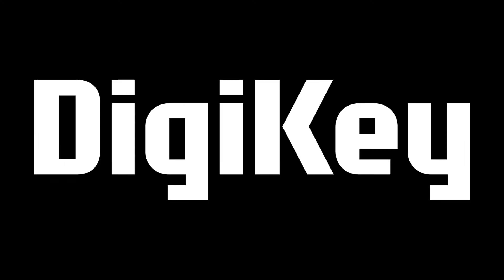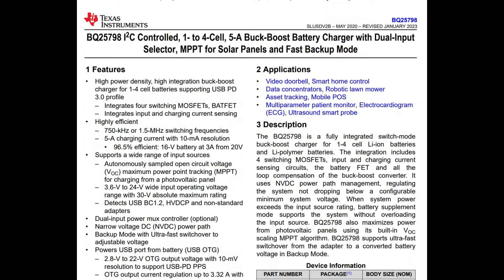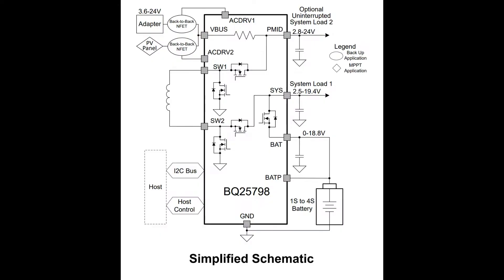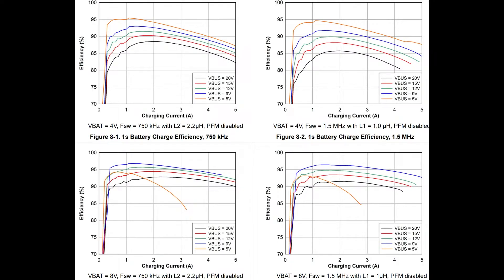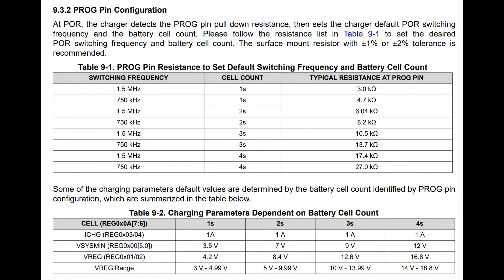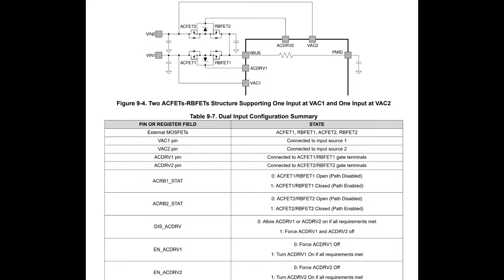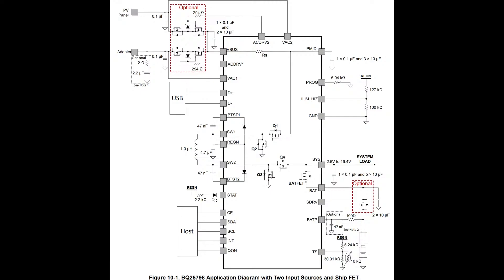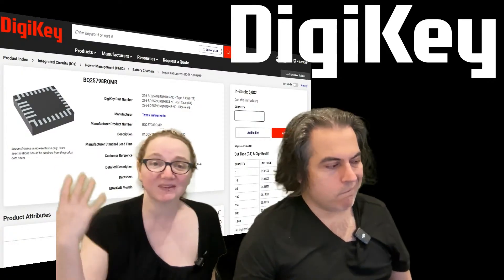EYE ON NPI - TI BQ25798 I2C Controlled, 1 to 4-Cell, 5-A Buck-Boost Battery Charger for Solar Panels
This week's EYE ON NPI is a follow up to one we did a few years ago on the similarly-named BQ25792 The BQ25798 builds on the '92 by adding selectable dual inputs and true MPPT solar support. This chip is inexpensive, powerful and can handle almost any battery and power source matching you desire.

Let’s look at some specifications:

High power density, high integration buck-boost charger for 1-4 cell batteries supporting USB PD 3.0 profile
– Integrates four switching MOSFETs, BATFET
– Integrates input and charging current sensing
Highly efficient
– 750-kHz or 1.5-MHz switching frequencies
– 5-A charging current with 10-mA resolution
96.5% efficient: 16-V battery at 3A from 20V
Supports a wide range of input sources
Autonomously sampled open circuit voltage (VOC) maximum power point tracking (MPPT) for charging from a photovoltaic panel
– 3.6-V to 24-V wide input operating voltage range with 30-V absolute maximum rating
– Detects USB BC1.2, HVDCP and non-standard adapters
 Dual-input power mux controller (optional)
Narrow voltage DC (NVDC) power path
Backup Mode with Ultra-fast switchover to adjustable voltage
Powers USB port from battery (USB OTG)
– 2.8-V to 22-V OTG output voltage with 10-mV resolution to support USB-PD PPS
– OTG output current regulation up to 3.32 A with 40-mA resolution
Flexible autonomous and I2C mode for optimal system performance
Integrated 16-bit ADC for voltage, current, and temperature monitoring
Like the '92, the BQ25798 supports any size battery. We have lots of battery packs in the Adafruit shop, and in particular we use 1S batteries – if there are more batteries, they are wired in series. But there’s lot of folks who are building robotics that require higher voltages, so they have 2S, 3S, or 4S batteries. This charger can handle any of ’em, and you can configure the battery pack size using a simple resistor on the PROG port. In this case it also allows the chip to run in 'standalone' mode without the use of I2C to configure.

The biggest improvement you get with the BQ25798 is true solar MPPT support. The BQ25792 had VINDPM and IINDPM – the ability to track the input voltage to make sure it is not drooping from overdraw. While this lets you get pretty-close-to-MPPT it isn't true power-point-tracking which requires perturbation around the voltage to adjust as light and temperature affect the solar panel's efficiency. The '98 does this 'right' and even has a K Factor adjustment register - you can tweak this to get the best results based on different weather/temperature or stick to the default value for good results.

Another new feature is 'selectable dual-inputs' what this means if you can set up two power inputs - say DC plug and Solar - and then have the chip switch between them. This is particularly useful because you can't just use two OR'ing diodes to select the power source: the solar panel might have a higher initial open-voltage but can't supply as much current as a DC plug. I2C lets you select which one is priority!

The BQ25798 also has many of the cool features we liked in the BQ25792: On-The-Go mode where you can turn the buck-boost around and have it generate a variable voltage output, say 5V for powering other USB devices. Another thing that works is powering over USB where you can have the BQ negotiate 'high voltage' support from USB 3 ports. Note that this isn't USB Type C power negotiation, for that you'll want to get a separate USB Type C PD negotiation chip like the TPS25750D hoping there's a future version with PD built in! There's also a built in 16-bit ADC that you can use to monitor various voltages and current draw.

While you can charge the battery in 'standalone' mode - you really do need I2C to get the best performance and capabilities. Thankfully there's not a huge number of registers, and SDA/SCL can be 3 or 5V logic signals so you should be able to get it working on anything from an ATmega328 to a Raspberry Pi. We like the high integration: you really only need a few passives and an inductor to get a fantastic all-in-one charger for any lithium ion battery pack.

If you're intrigued and would like more information, you've come to the right place! DigiKey has the BQ25798 in stock right now for immediate shipment.